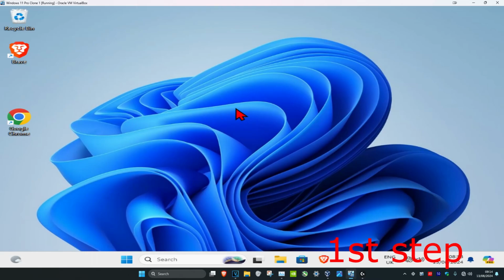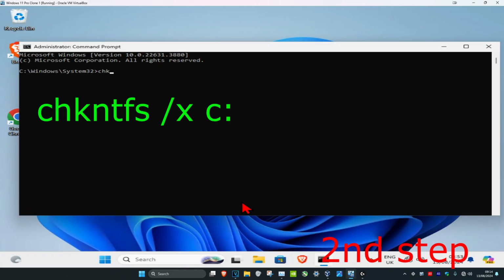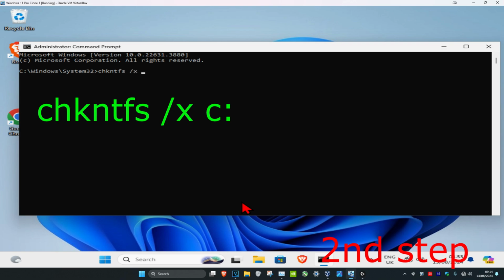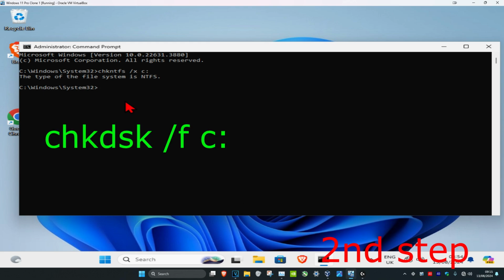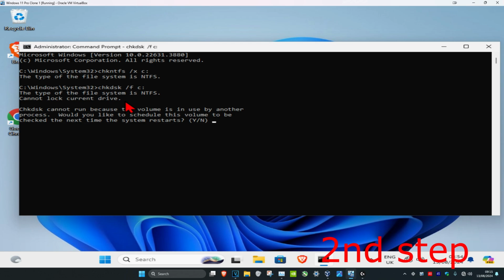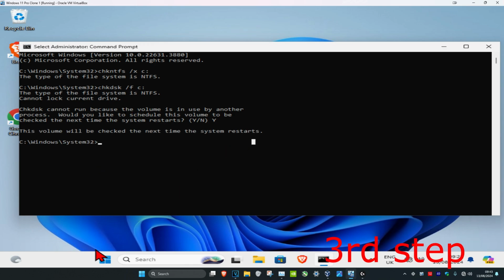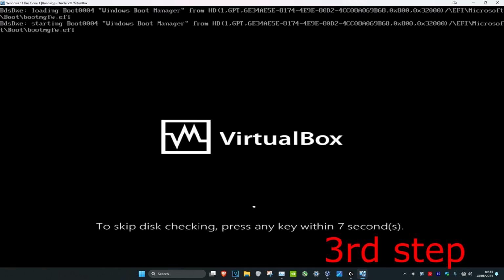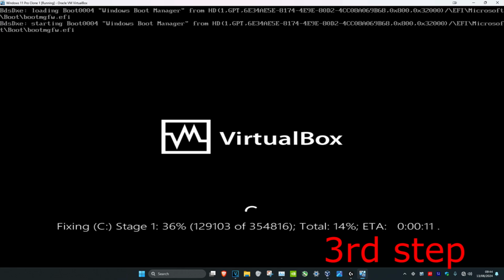How To Fix Cannot Open Volume for Direct Access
Fix Cannot Open Volume for Direct Access.

chkntfs /X D:  (or whatever drive letter you guys need it for)

Overview of chkdsk cannot open volume for direct access error
Chkdsk command prompt is a hard drive repair tool that allows you to repair corrupted USB drive, external hard drive or Micro SD card. But sometimes, when you use it to schedule a disk check, you may get 'cannot open the volume for direct access' error message.